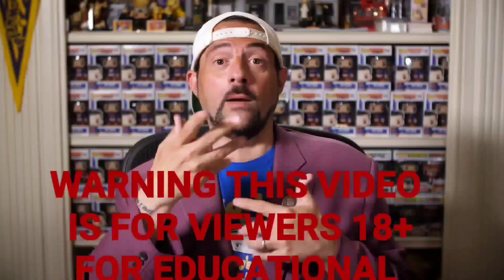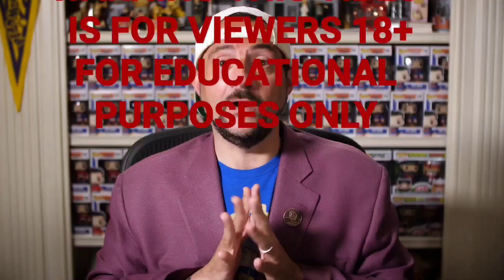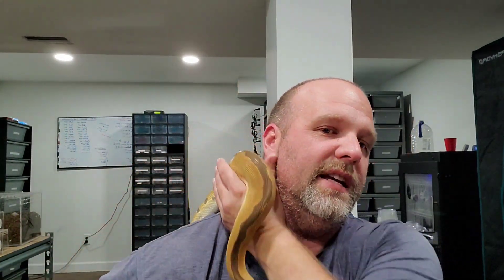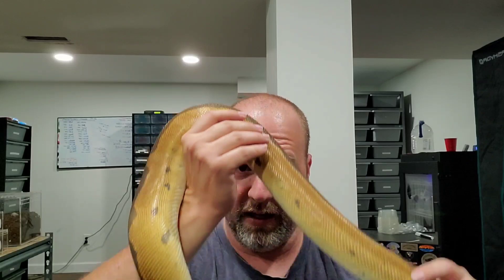The Dangers of Bringing Clones into your Garden